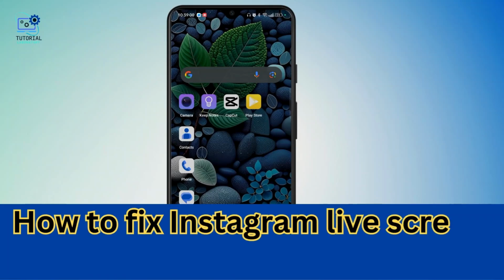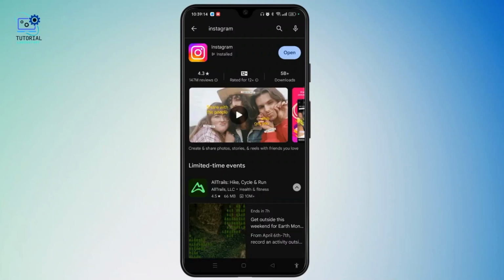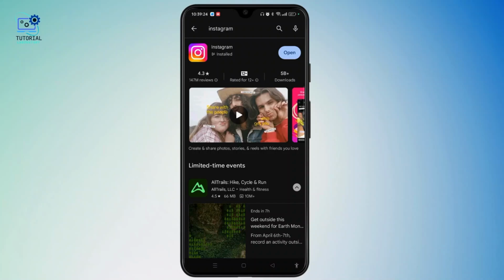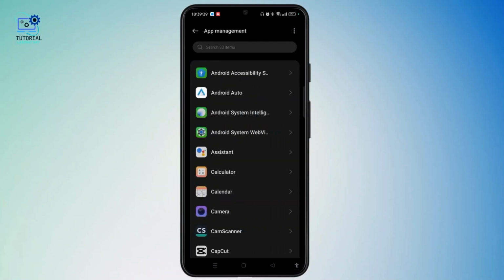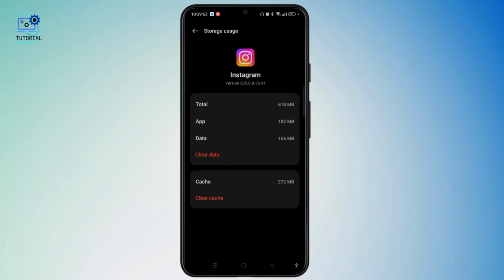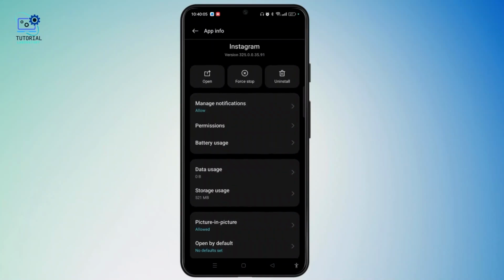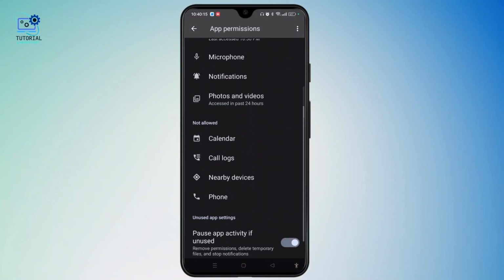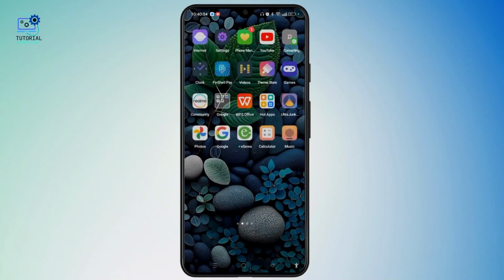How to fix Instagram live screen not working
Are you experiencing issues with your Instagram Live screen not working? In this video, we guide you through easy steps to fix this problem. From updating the Instagram app to clearing the cache and adjusting app permissions, we've got you covered. Follow these steps to get your Instagram Live screen back in action.

Chapters
00:00 - Introduction
Learn how to fix the Instagram Live screen not working issue.

00:05 - Update Instagram
Go to the Play Store or App Store, search for Instagram, and check for updates.

00:15 - Clear Instagram Cache
Navigate to device settings, find Instagram under "Apps," and tap on "Clear Cache."

00:25 - Check App Permissions
Ensure all permissions for Instagram are enabled.

00:35 - Adjust Other Apps
Apply the same steps for any other apps with issues.

00:45 - Conclusion